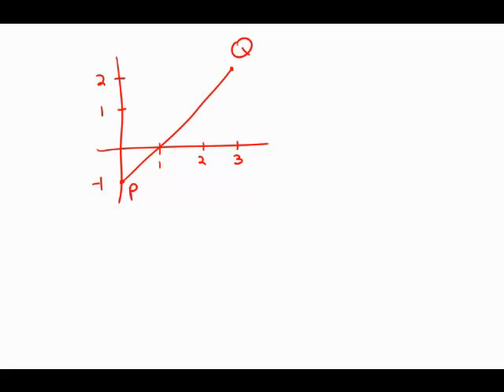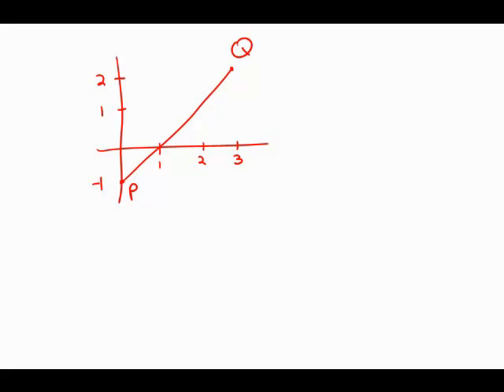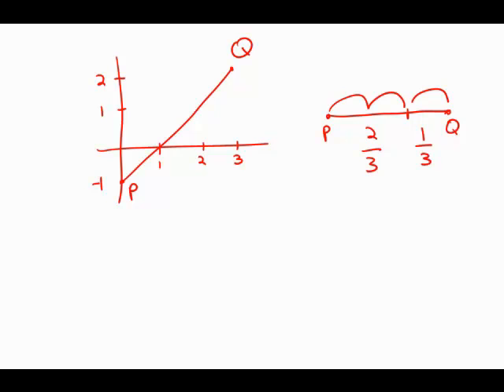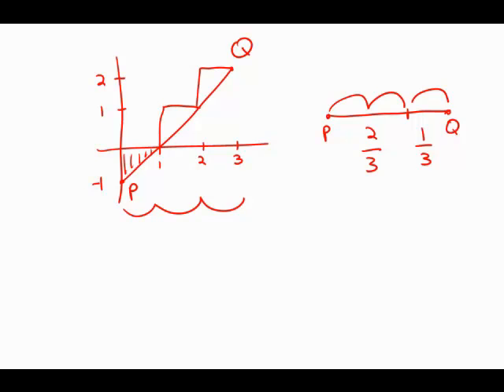GMAT Official Guide 13: Problem Solving 43